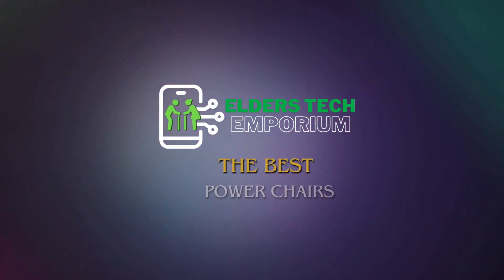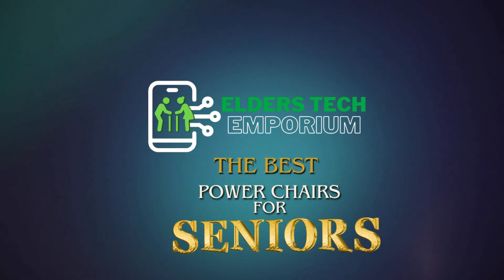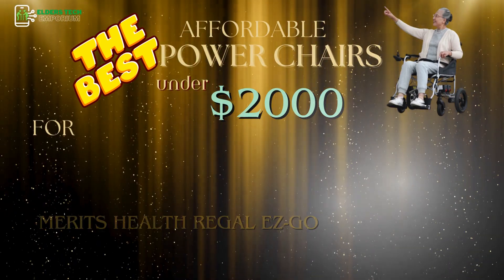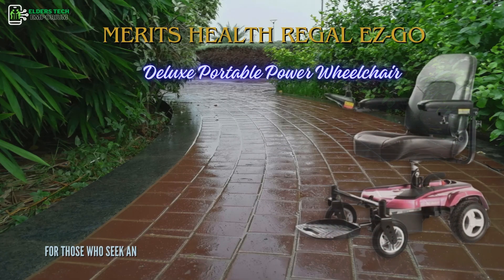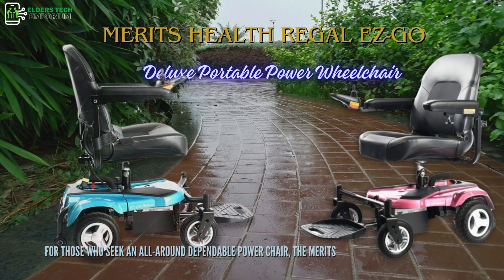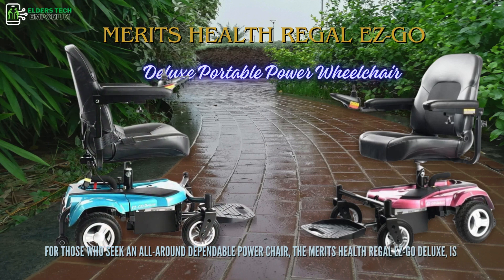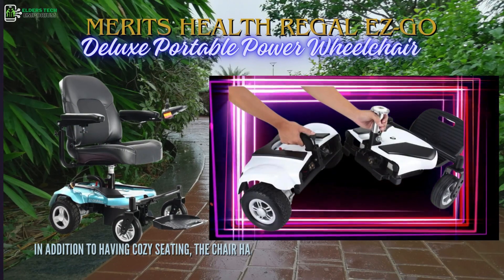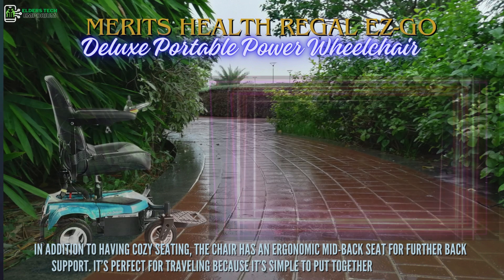Affordable Power Chair under $2K: MERITS HEALTH Regal EZ-Go Power Chair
The lightweight and portable Merits Health Regal EZ-GO Deluxe Portable Power Chair. At less than 60 pounds, this electric chair is among the lightest available. It’s perfect for traveling because it’s simple to put together and take apart.

The chair performs powerfully and has a powerful engine with a maximum speed of 4 mph and a range of up to 12 kilometers on a single charge.